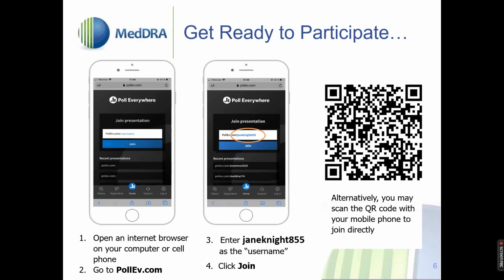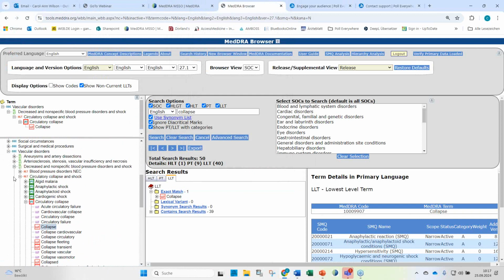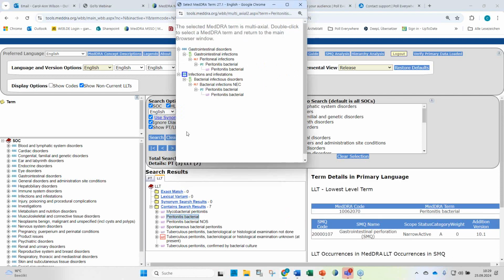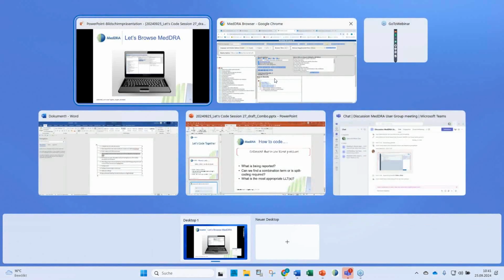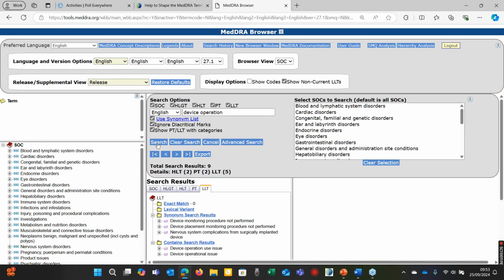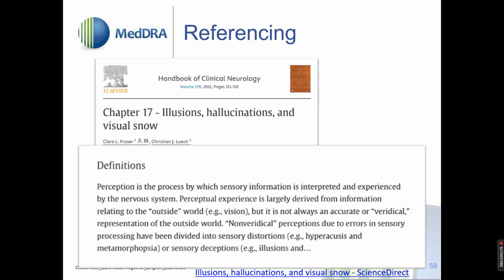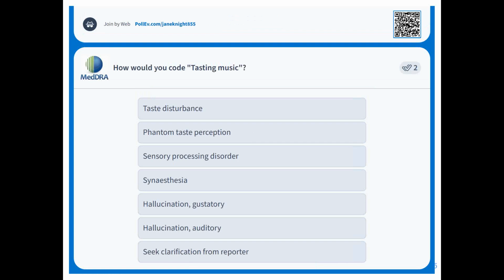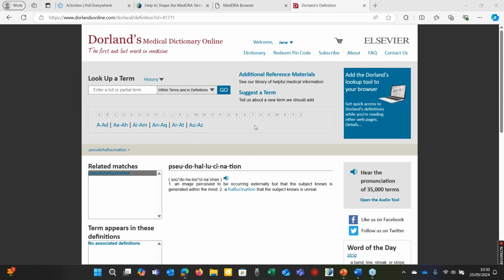2024 09 25 Let's Code Together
Verbatim Terms:
- Collapsed due to low blood pressure
- Bacterial peritonitis with culture positive for streptococcus alpha-hemolysing
- DLBCL relapse with CNS involvement
- Had a problem with her insulin injection pen and that affected her blood glucose level
- For the past two years, the patient had been hearing the voice of his mother blaming him for her death
- After taking drug X, when he looked down, he saw both his legs growing more and more until they seemed to be 5 metres long
- Tasting music